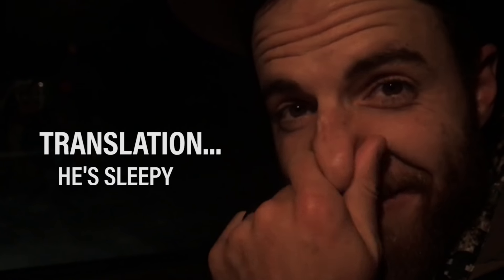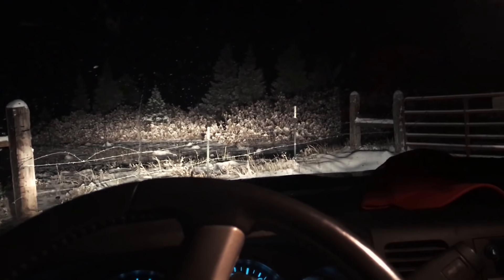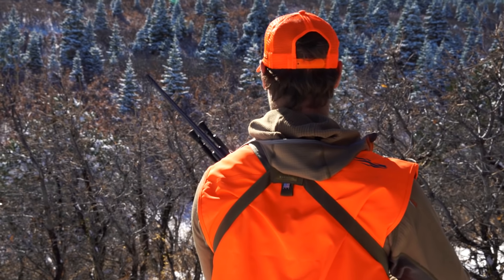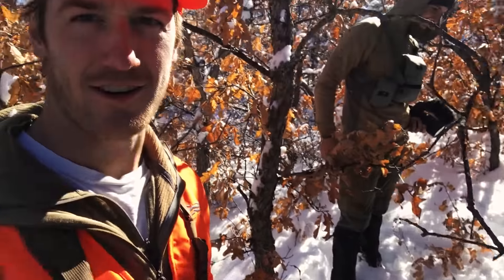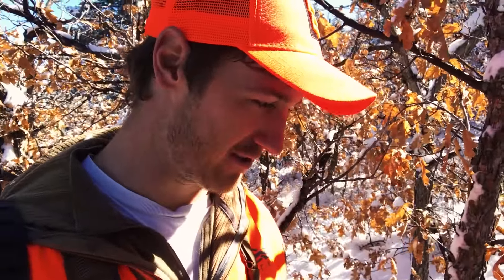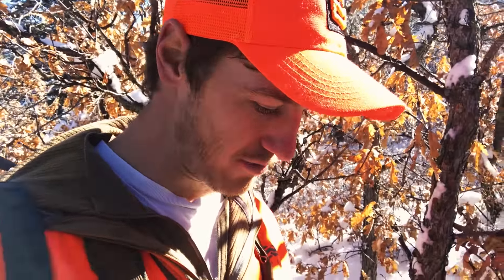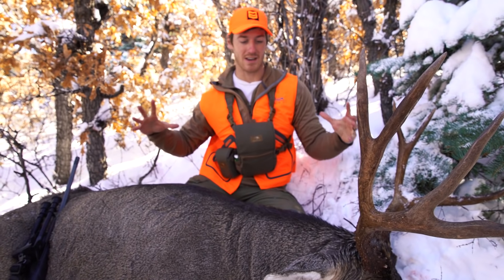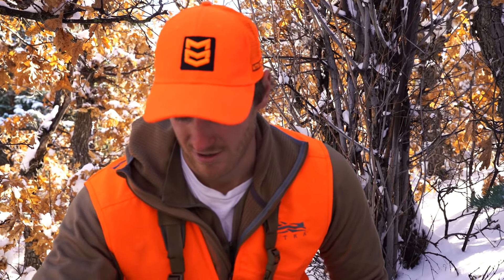HUNTING LATE SEASON MULE DEER IN COLORADO WITH MTN OPS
"Four teeth, covered in scars, and one of those deer you question if they would make it through another hard winter.  This is definitely the type of deer we came here to kill." -Matt Davis (VP of Marketing, MTN OPS)